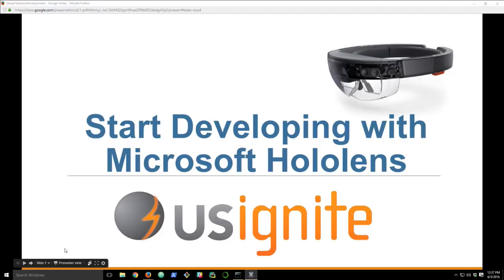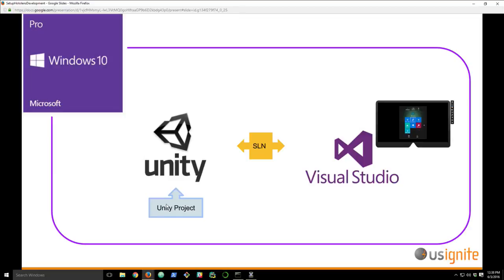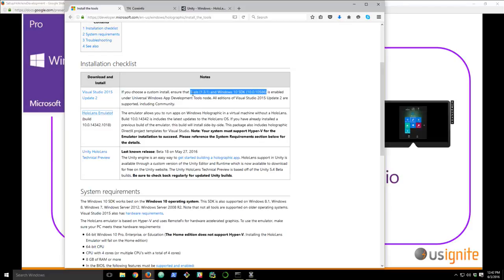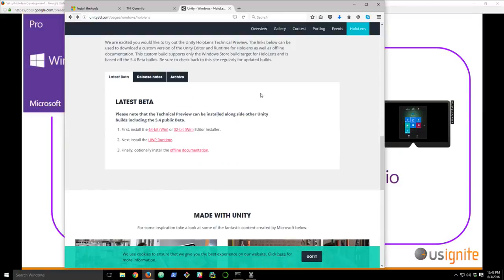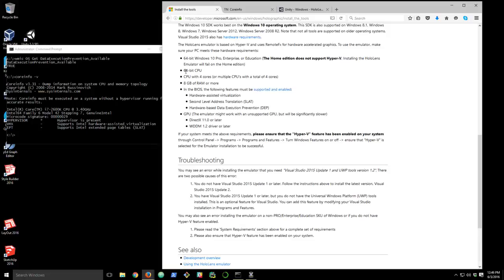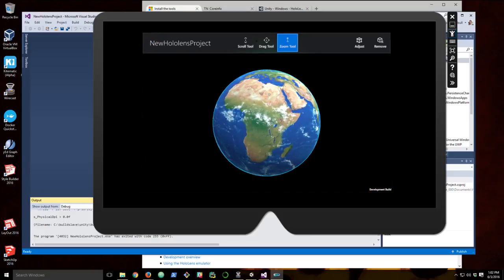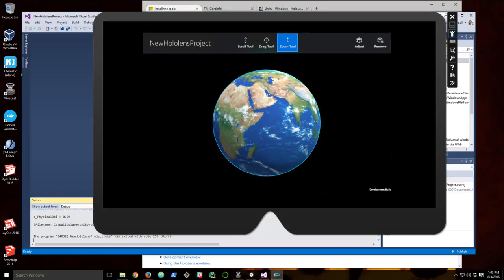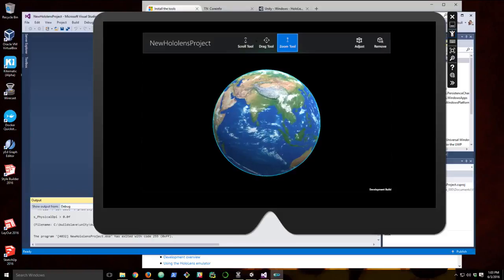Start Developing with the Hololens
How to get started developing for the hololens.  Covers basic system requirements and a few more details of my actual experiences getting the system going.